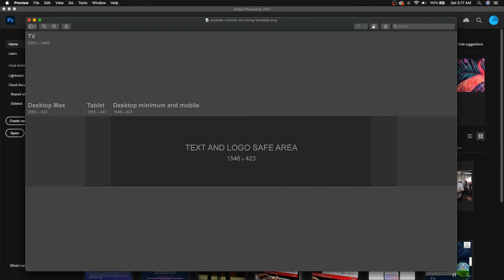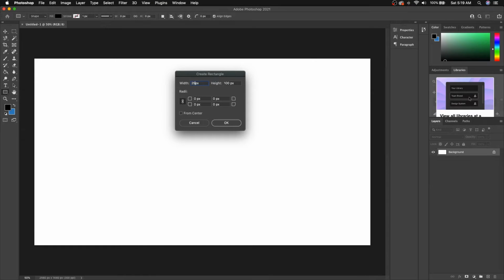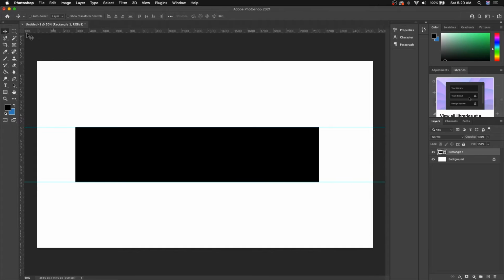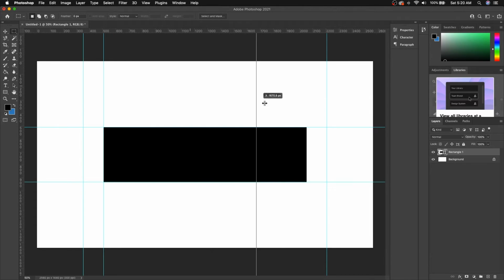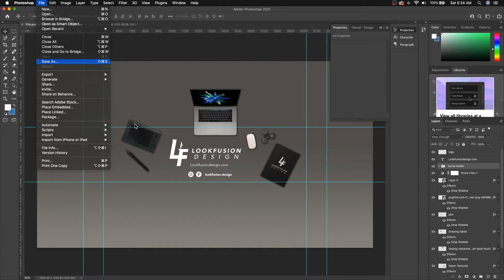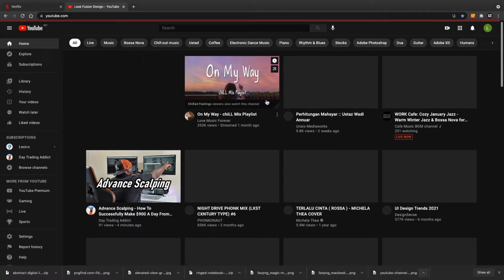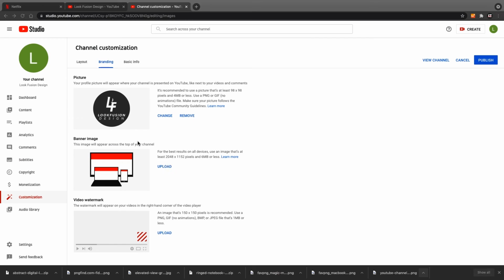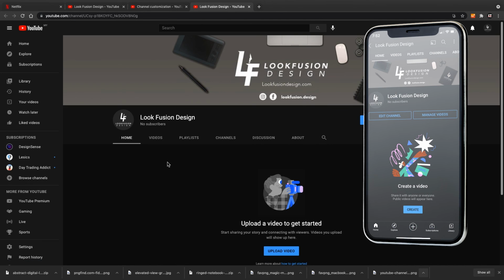How to design a Perfect YouTube Cover Photo in Photoshop ?